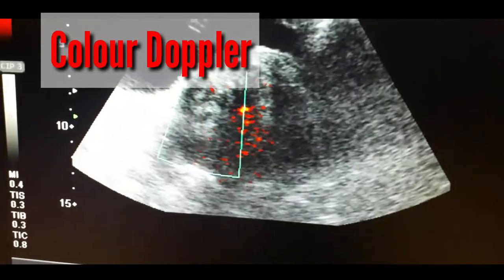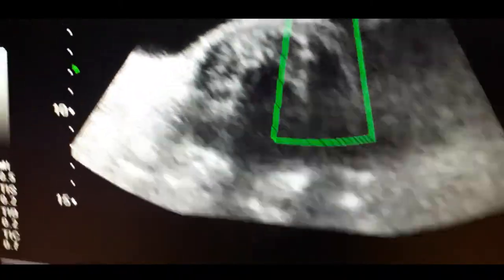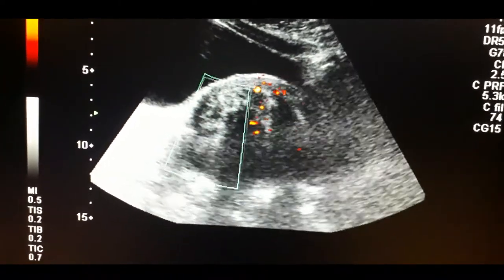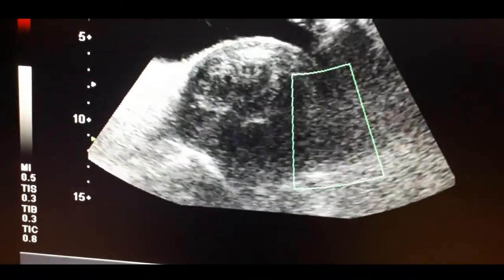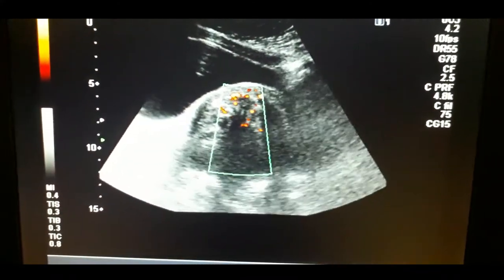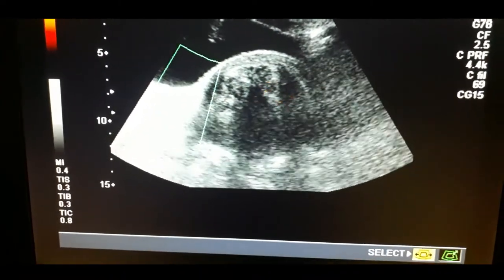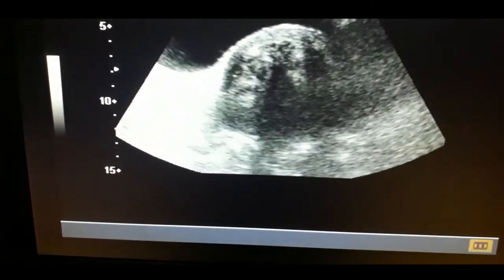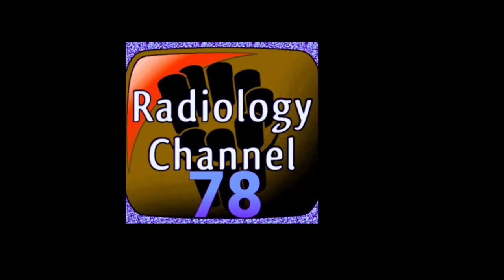Uterine Mass l Fibroid l CA Uterus l🔥🔥🔥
This is scan of an unmarried young lady with mastural irregularities.
Mass is of mixed echogenicity.
U.Bladder should be filled.
Power doppler show blood flow.
Could be fibroid or malignant mass.